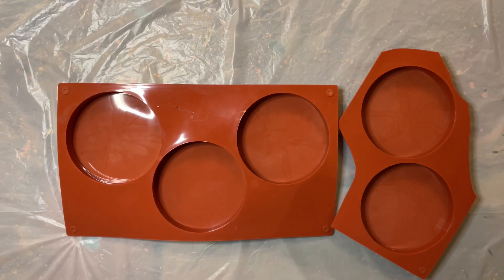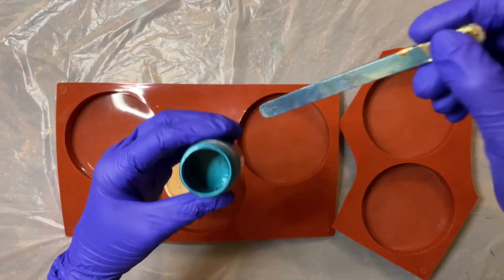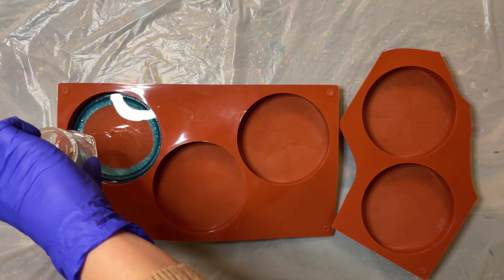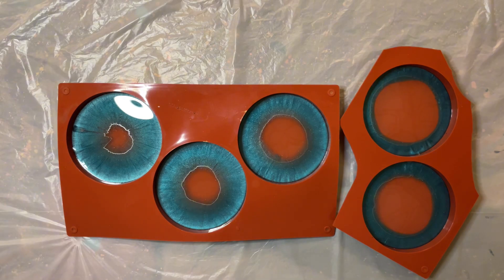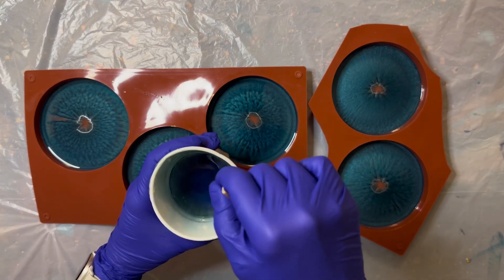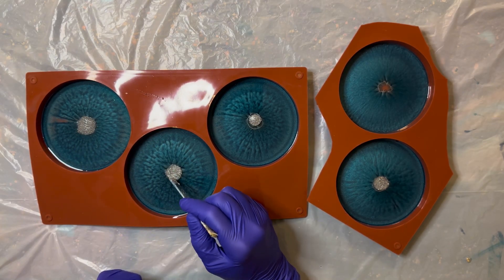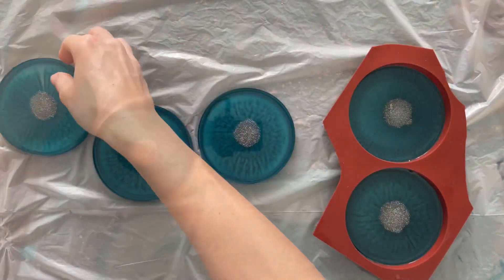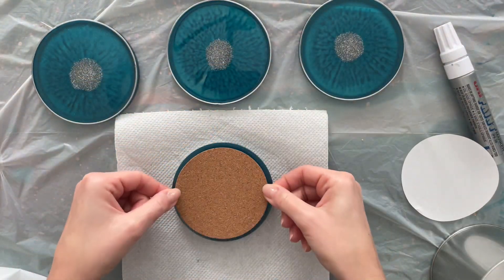DIY Turquoise Resin Coasters & Silver Glitter 🤩 Resin Tutorial For Beginners…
PRODUCTS USED:

1)Eco-friendly epoxy resin - EPODEX

2) Metallic Turquoise epoxy paste - Resin8

Website is not available as the business is CLOSED - but you can use any other white paste.

3) Fine silver glitter

4) Silicone mold

SAFETY GEAR:

1) Mask at least a half face respirator and the appropriate cartilages.
2) Gloves

TOOLS:
1) Heat Gun
2) Cups - to MIX resin
3) Wooden spatulas
4) Tweezers